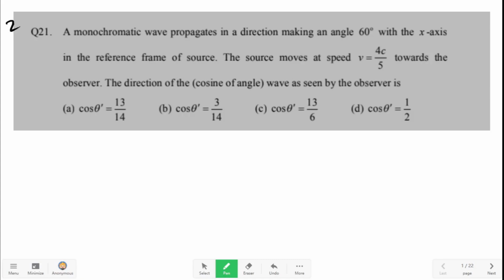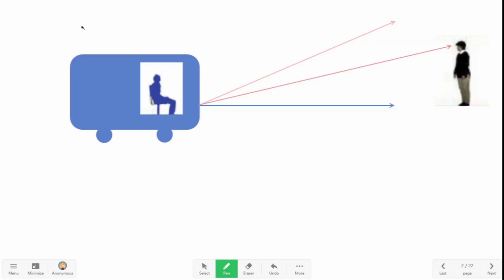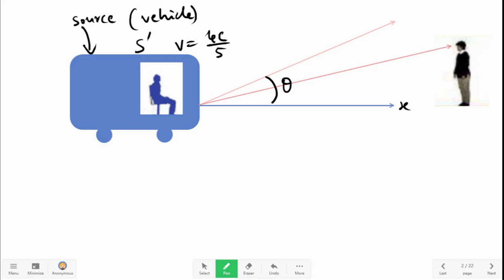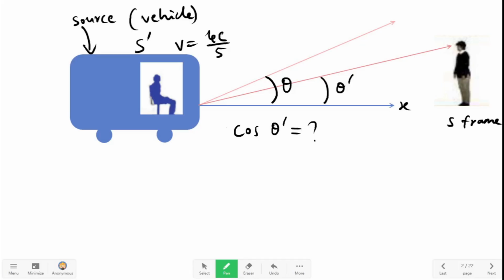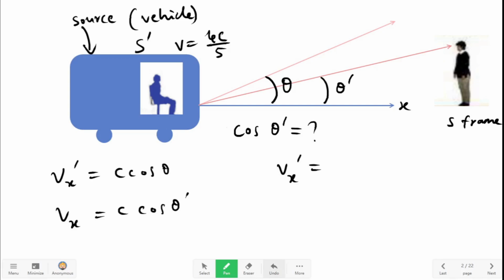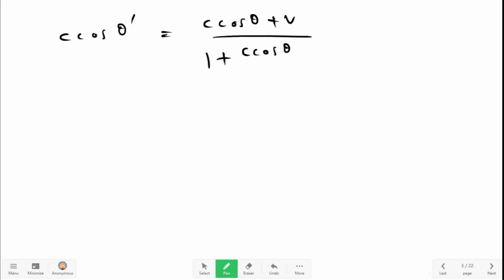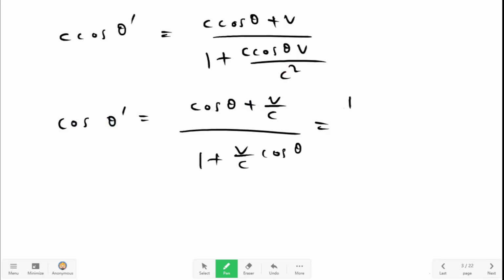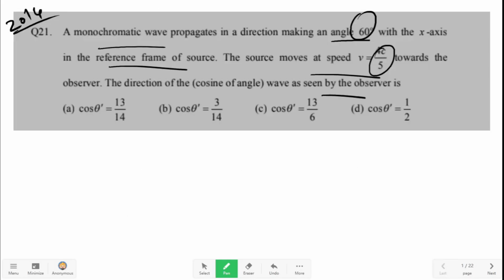JEST Physics PYQ Solved | Special Theory of Relativity PYQ | Direction of Light Beam | CSIR NET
In this video, we solve a conceptual question from JEST 2014 Physics on Special Theory of Relativity involving the inverse Lorentz transformation for velocity.

This video is a part of Special Theory of Relativity PYQ  Solution Series in which we tackle and familiarize ourselves with problems from STR previously asked in CSIR NET, GATE and JEST exams.

🎯 This series can be helpful for students preparing for:

JEST Physics

GATE Physics